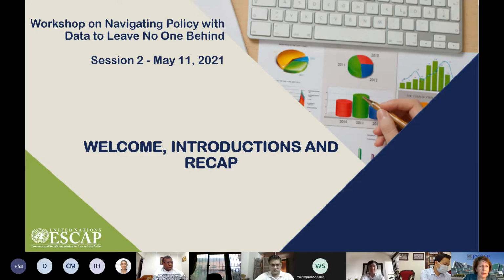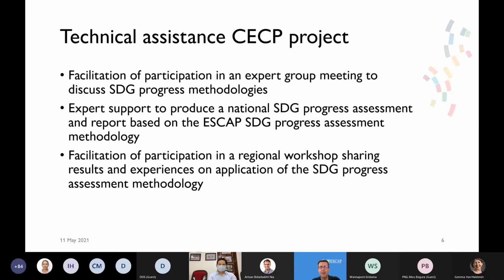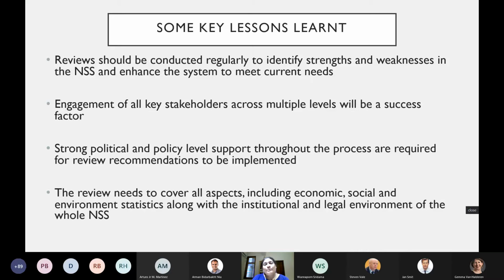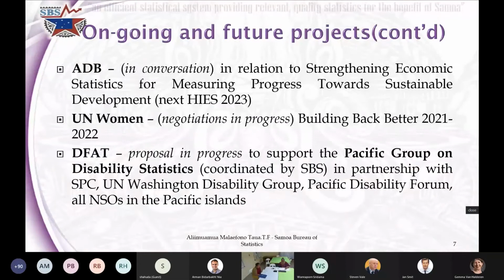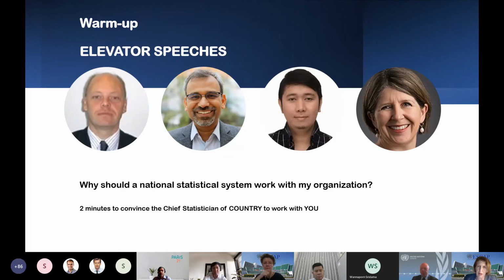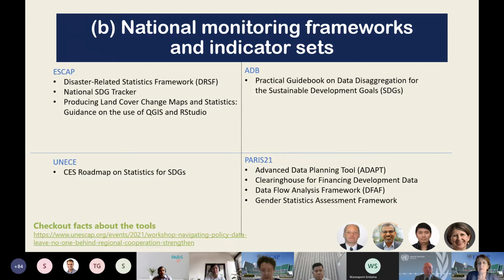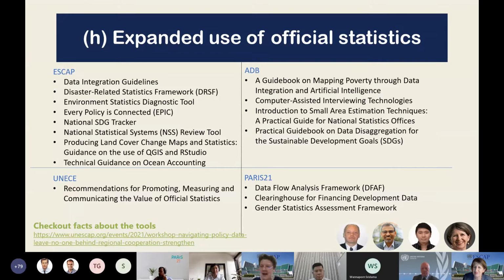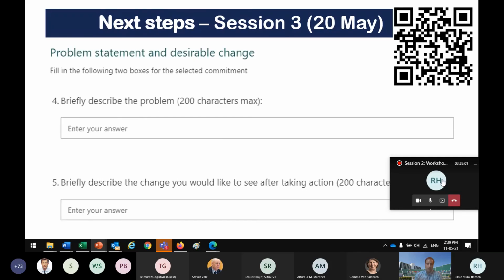Session 2: Workshop on Navigating Policy with Data to Leave No One Behind, 11 May 2021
The second session of the workshop on "Navigating Policy with Data to Leave No One Behind: Regional Cooperation to Strengthen National Statistical Systems in Asia and the Pacific" was held online on 11 May 2021.

The workshop discussed progress with a regional declaration to Navigate Policy with Data to Leave No One Behind adopted by the ESCAP Committee on Statistics in 2018 and endorsed by the Committee’s governing body, the ESCAP Commission in 2019 and introduced three new projects commencing in 2021 to provide technical assistance to support countries with their commitments as outlined in the declaration.